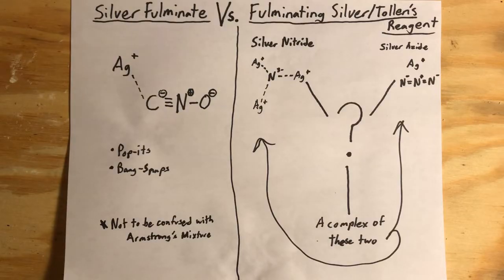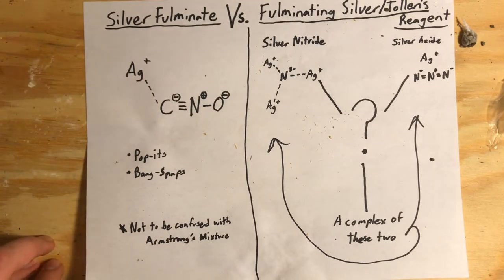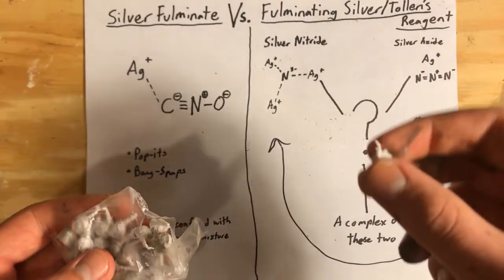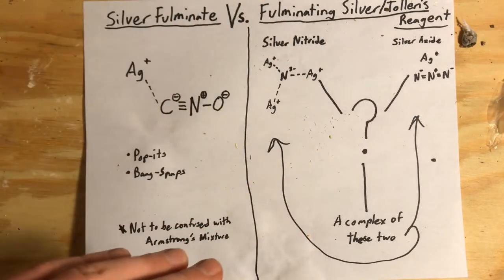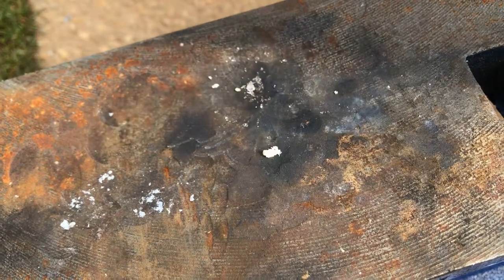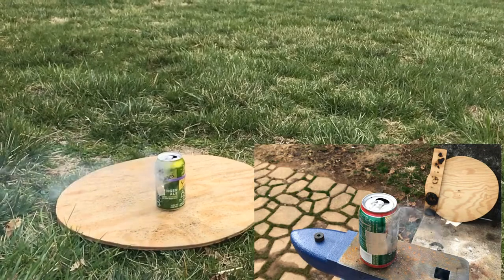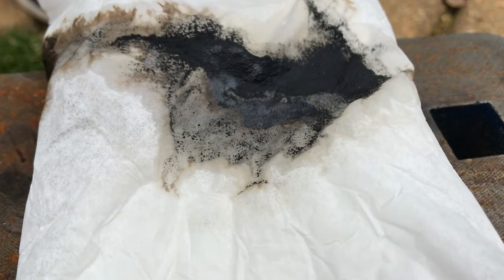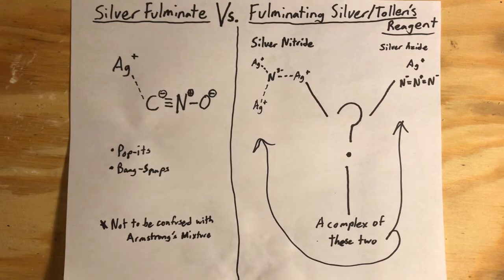Silver Fulminate Vs. Fulminating Silver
I compare two commonly confused compounds: Silver Fulminate and Fulminating Silver.

Goddamn this took a long time to edit...

Do not attempt to emulate anything seen in this video. Silver Fulminate is extremely sensitive and powerful, and Fulminating Silver is a touch explosive not to be reckoned with.